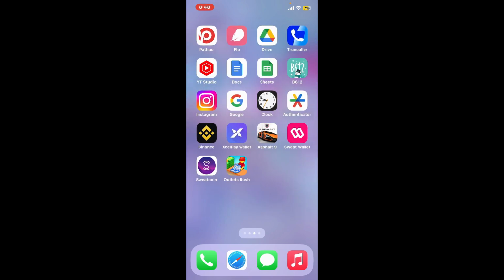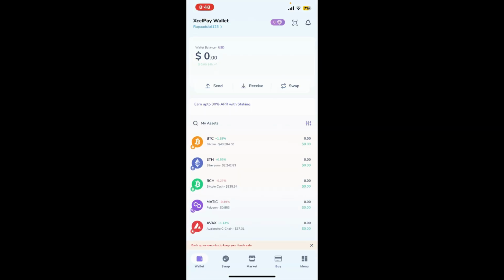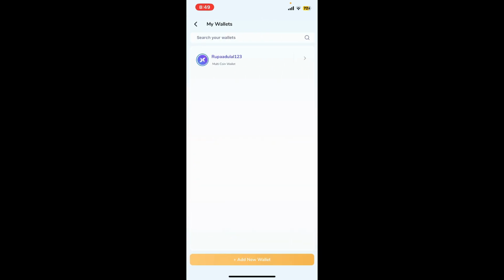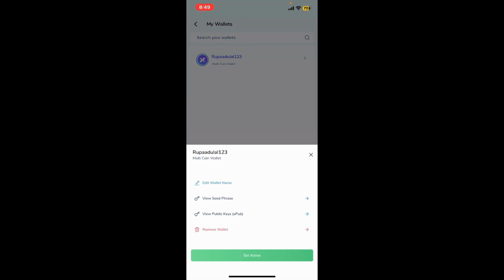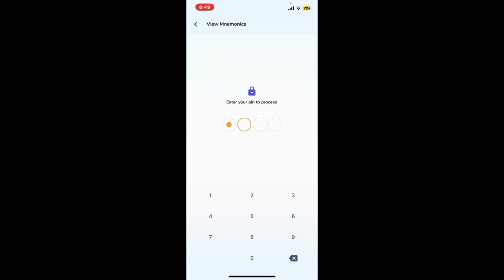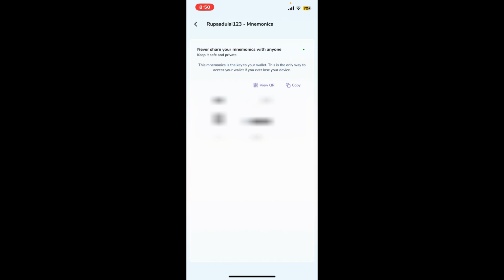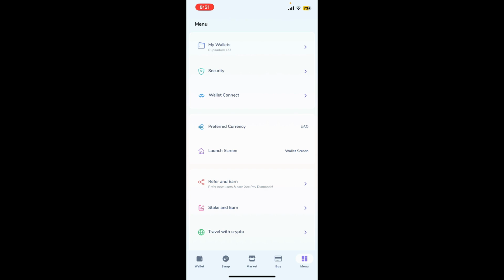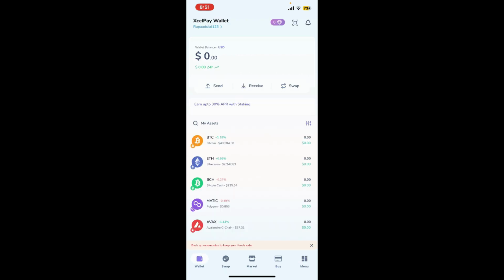How To Backup Your Account For XcelPay? Backup XcelPay Account 2024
Protect your digital assets with ease by backing up your XcelPay account. In this tutorial, we’ll walk you through the simple steps to ensure the safety of your funds. Don’t risk losing access to your cryptocurrencies – watch now and secure your financial future with XcelPay!